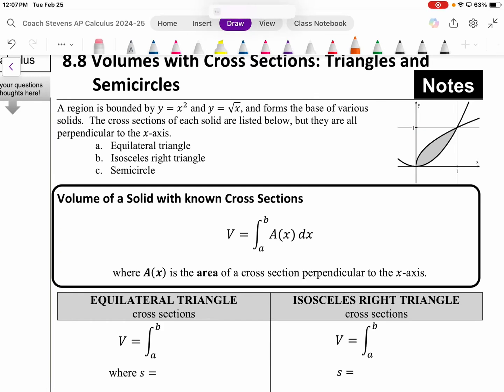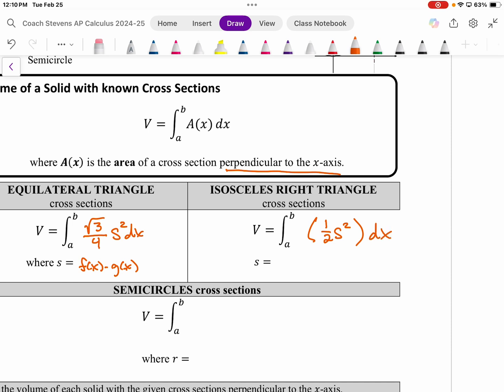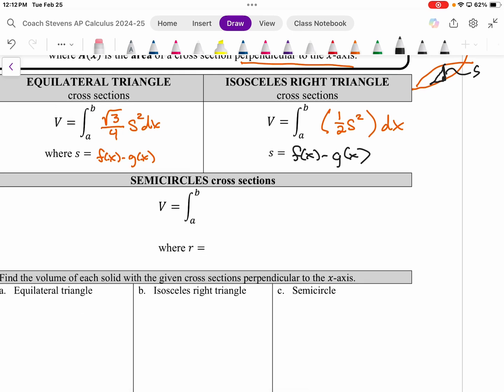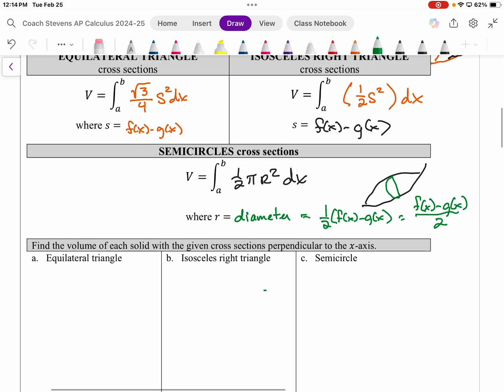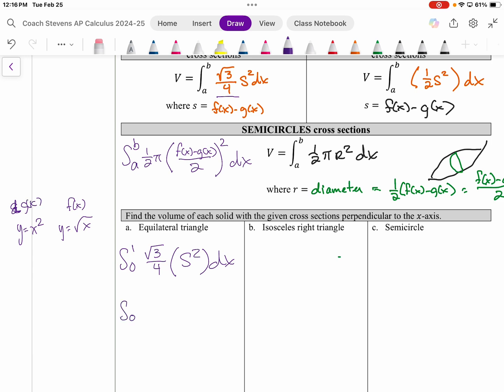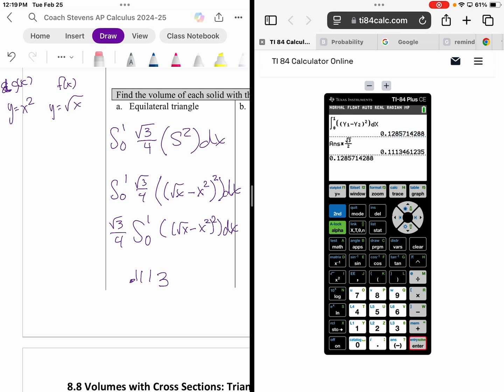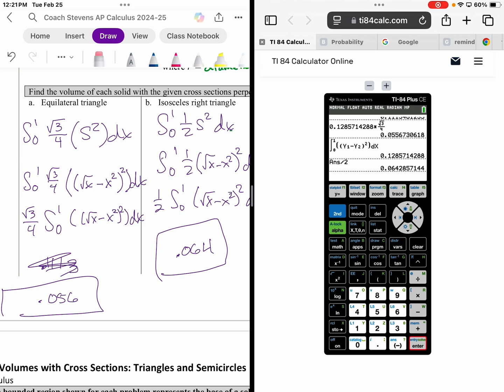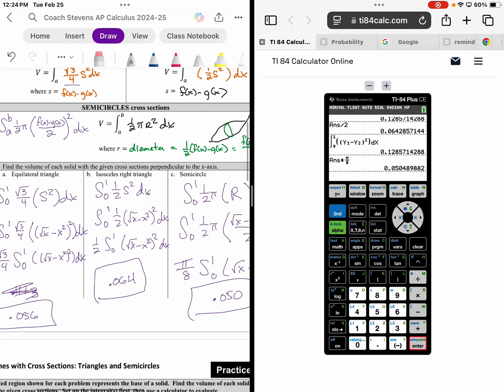AP Calculus Section 8.8 Volume with cross sections of triangles and semi circles